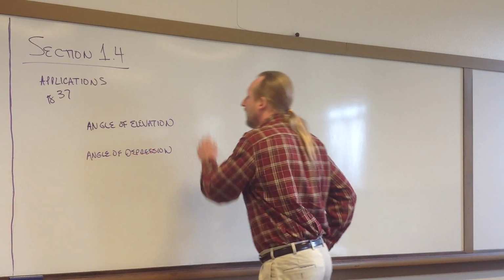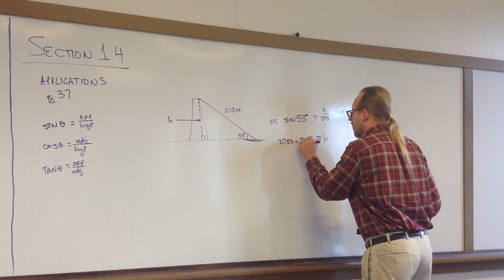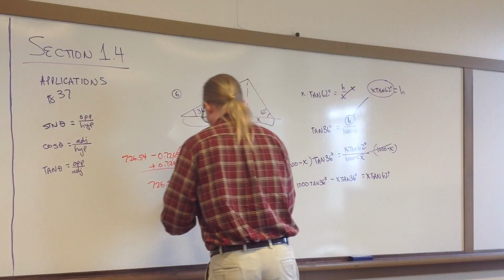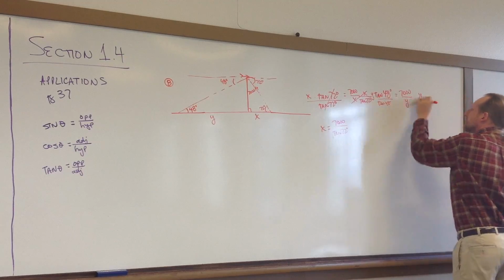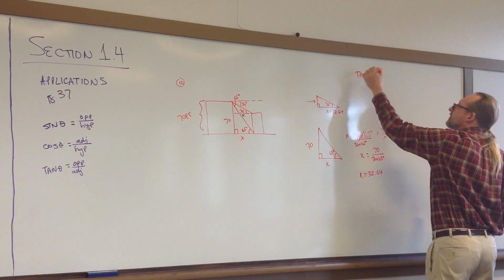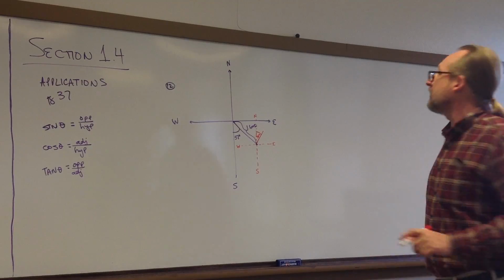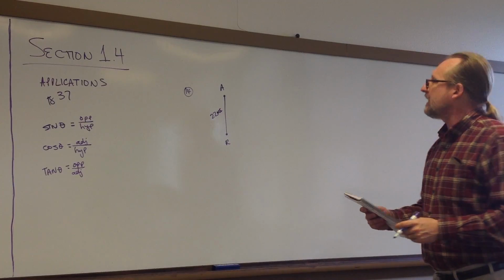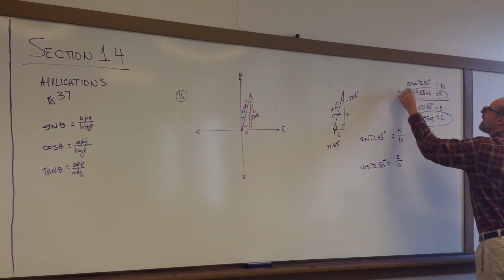MTH 112 Section 1.4 (Week 2)